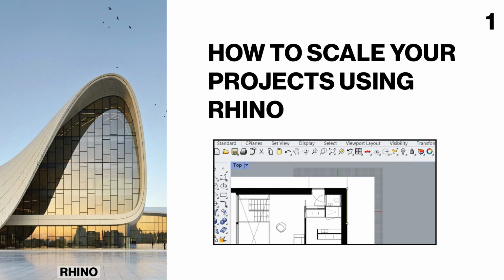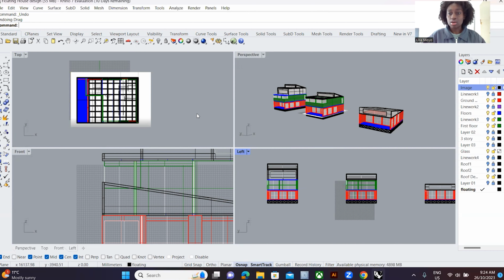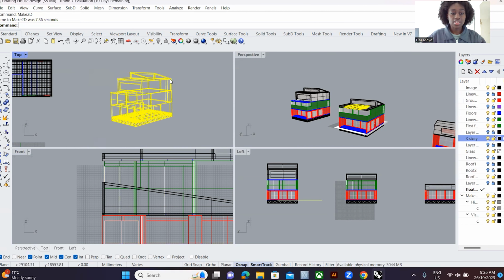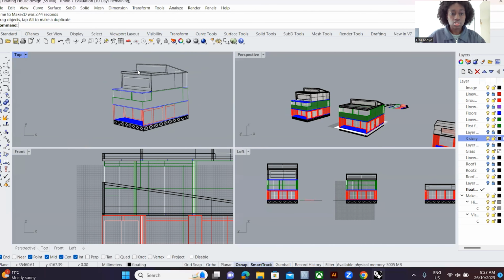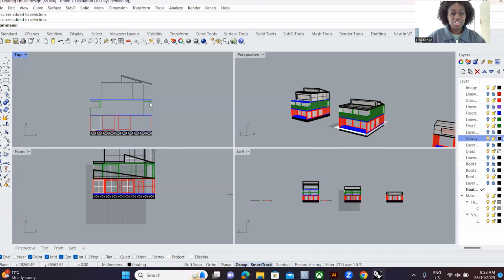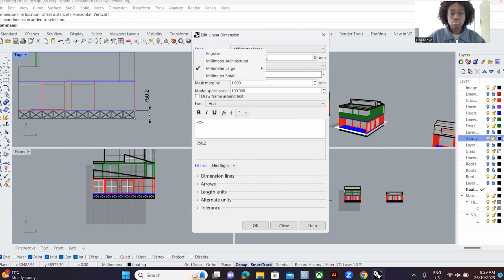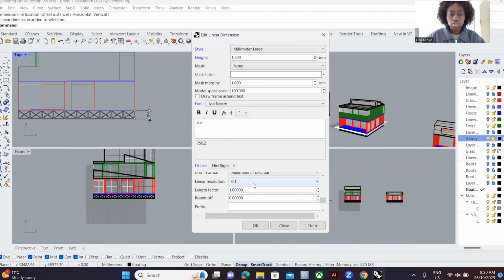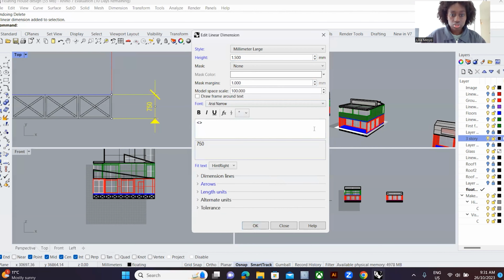HOW TO MAKE 2D USING RHINO